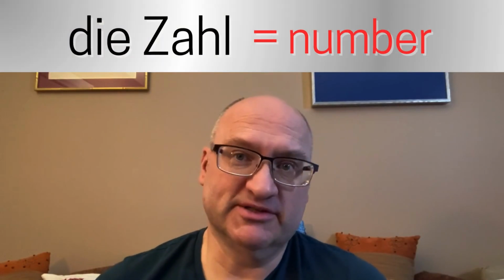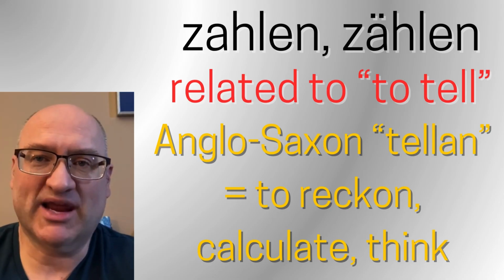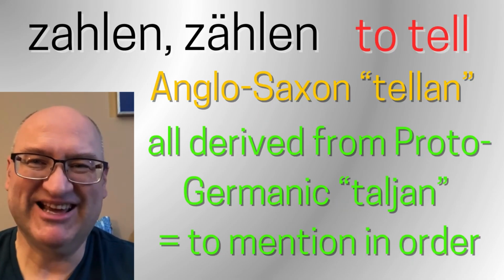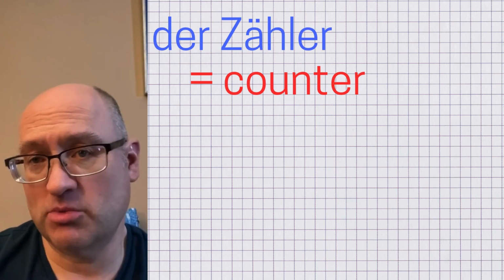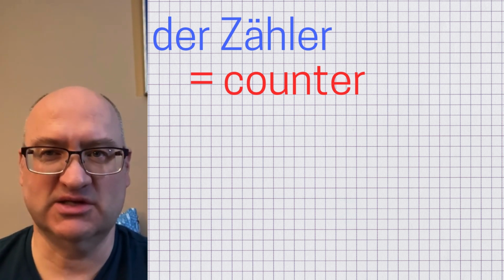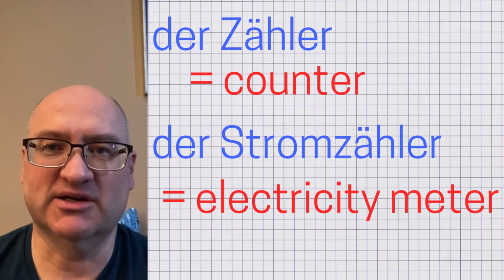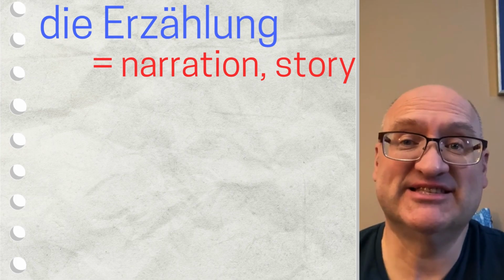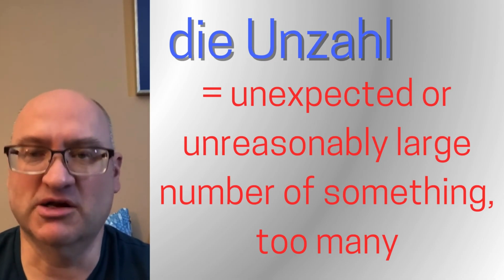How is the German word ZAHL related to the English word TELL?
Stephan goes into some depth about the German word ZAHL and other German words that are derivations or closely related words and connects it to a few English words, especially TELL. @loquidity4973